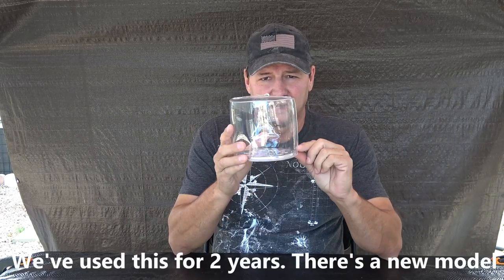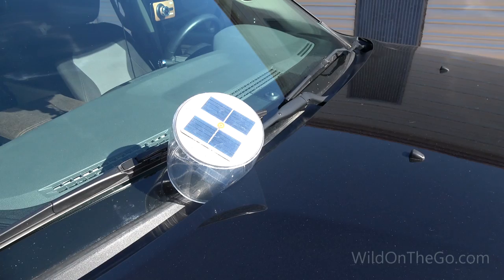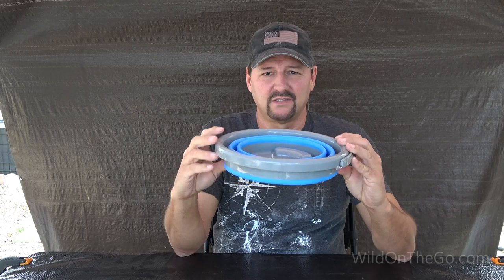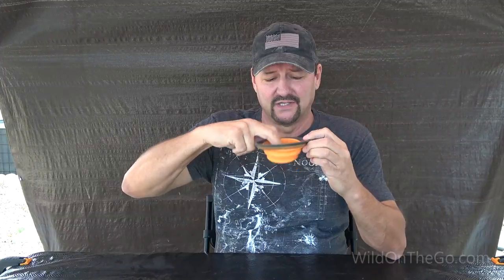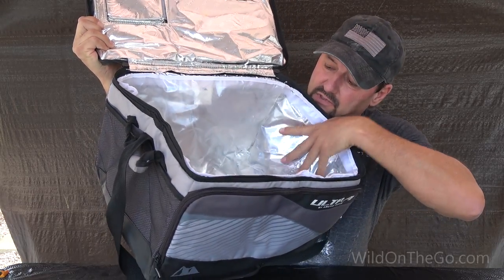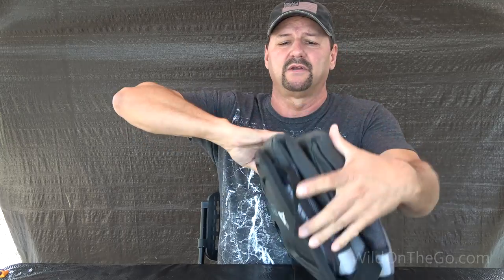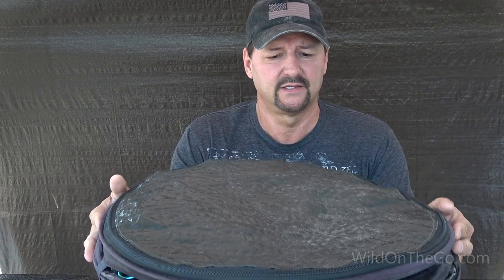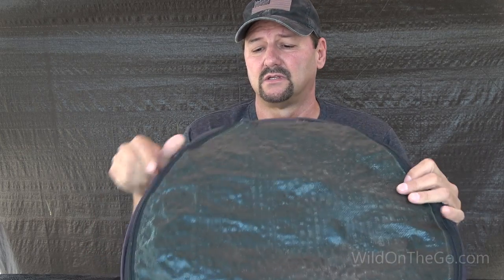Collapsible Space Saving Gear for RV, Tiny Houses, Small Spaces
In this video, Bernie shows several collapsible items that are great space savers for RV, tiny house, and small space living.

Collapsible Space-Saving Gear from Video:

Collapsible Lantern

Collapsible Bucket

Collapsible Dog Bowl

Collapsible Cooler (Got ours at Costco)

Collapsible Trash/Recycling Container

Extras

Collapsible Cups

Collapsible Bowls

Collapsible Colander

Collapsible Bakeware

Collapsible Dish Drainer

Collapsible Crate

Collapsible Hamper

Collapsible Ottoman

Collapsible Step Stool

Collapsible Cart / Wagon